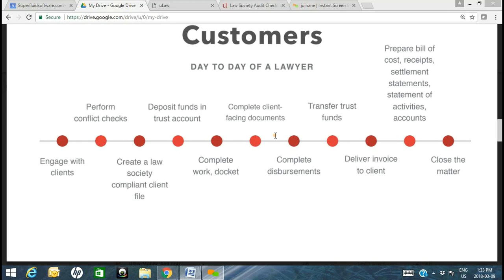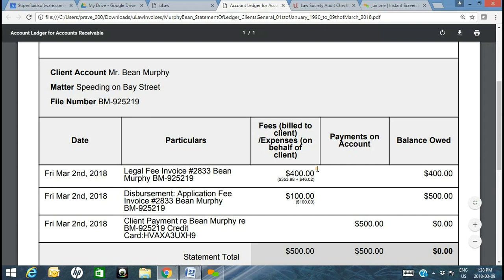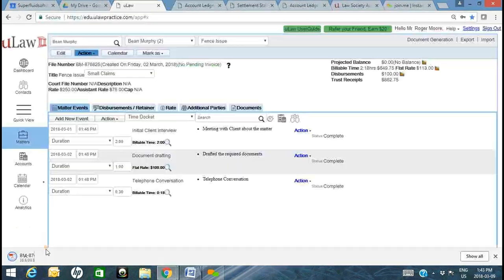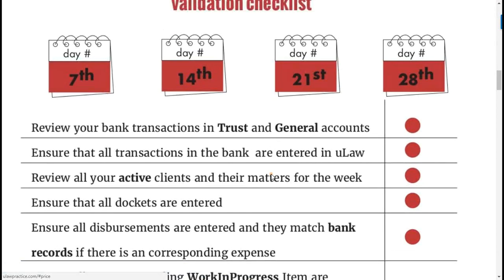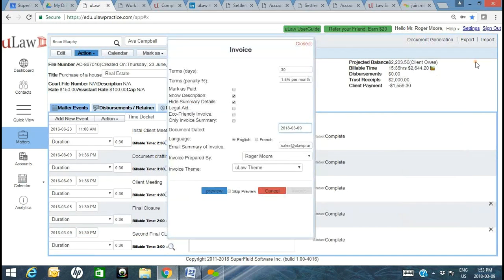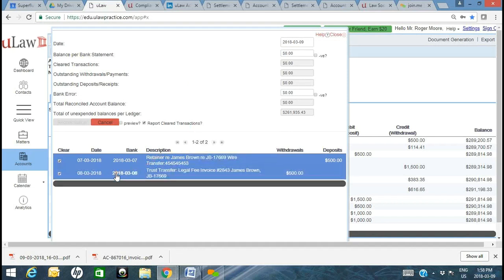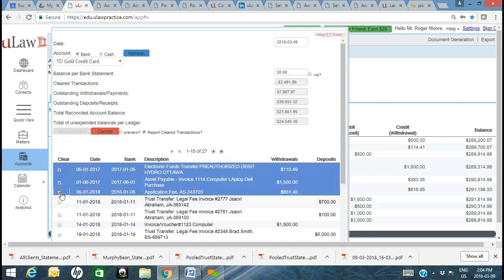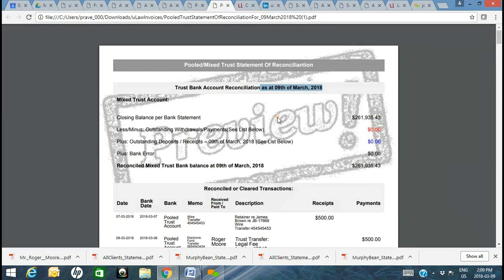Learn more about Client Trust and General Account Management within uLaw